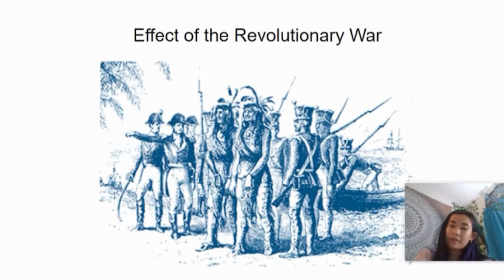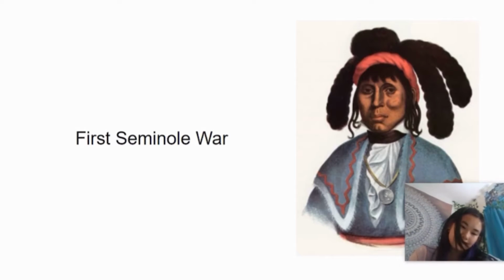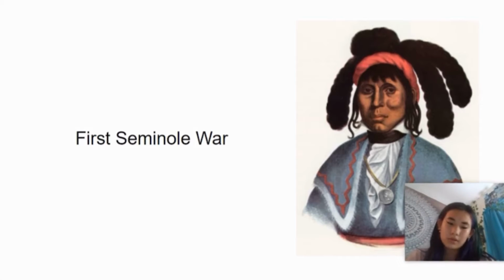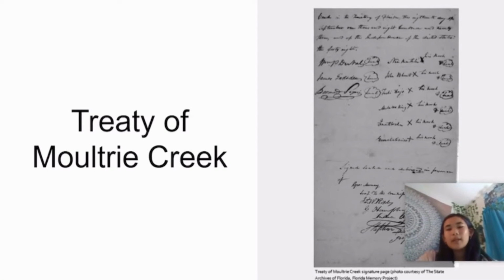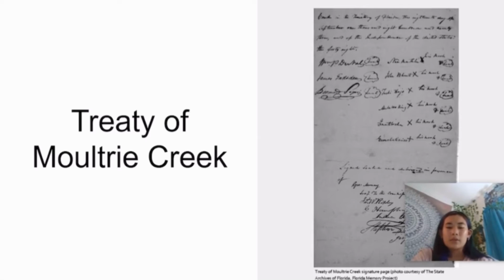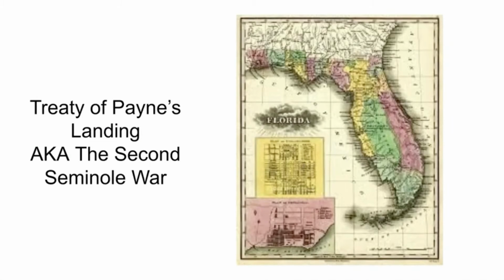The Seminoles - Emily T & Olivia P